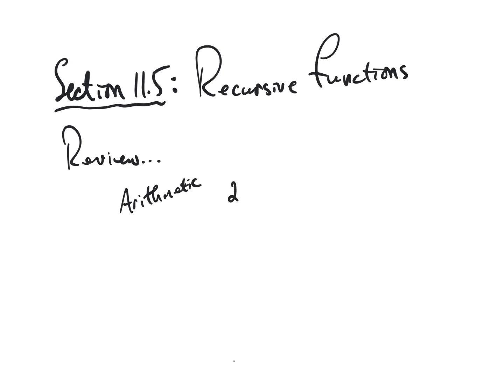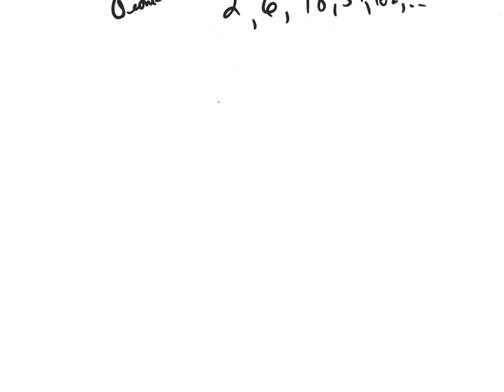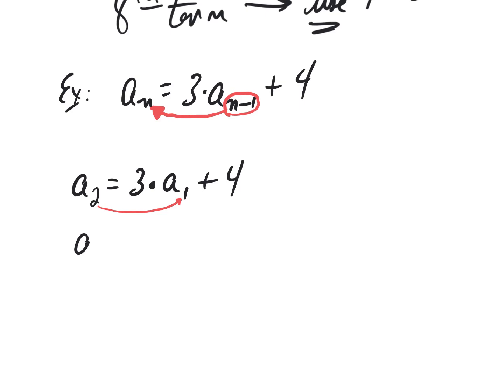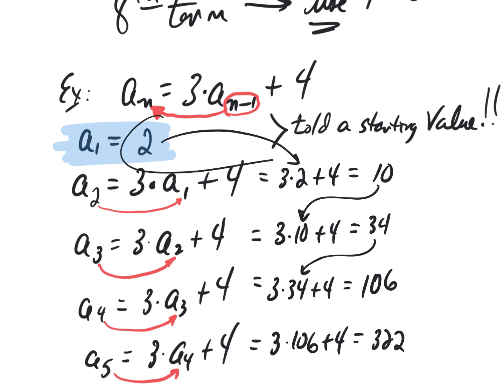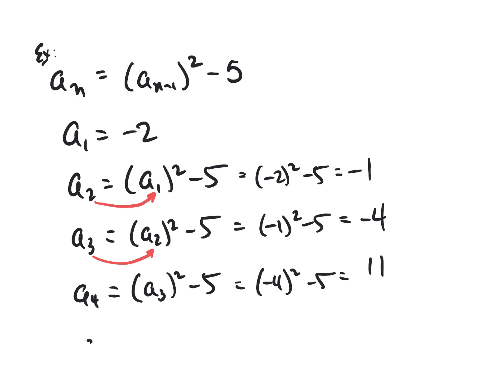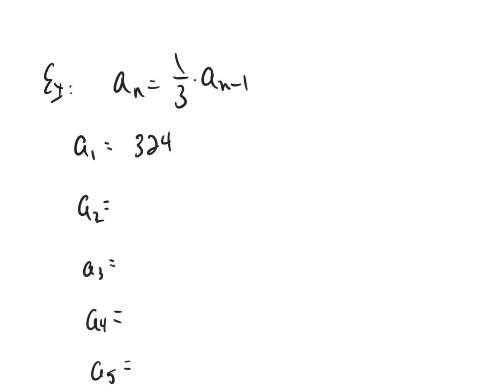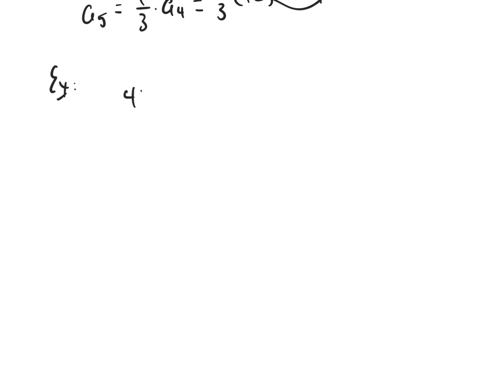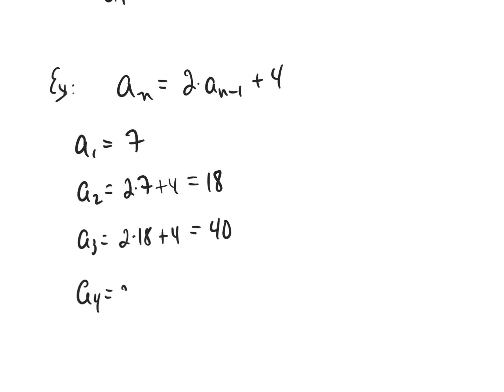Algebra 2 recursive functions